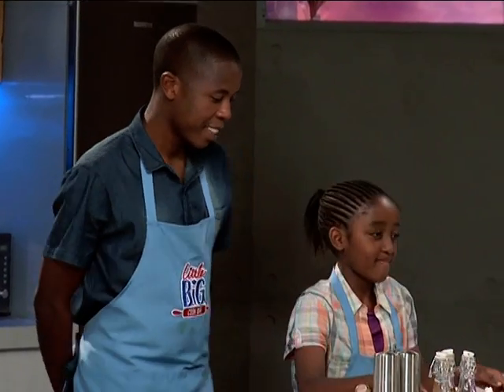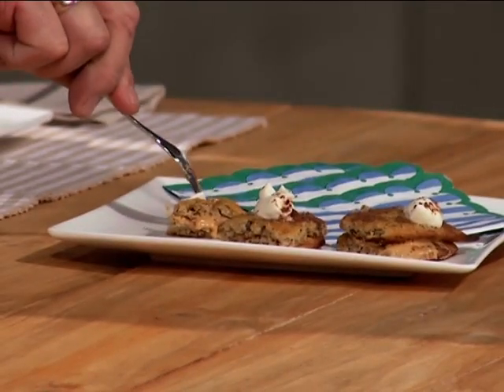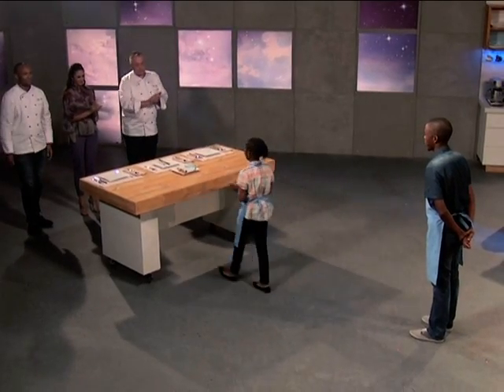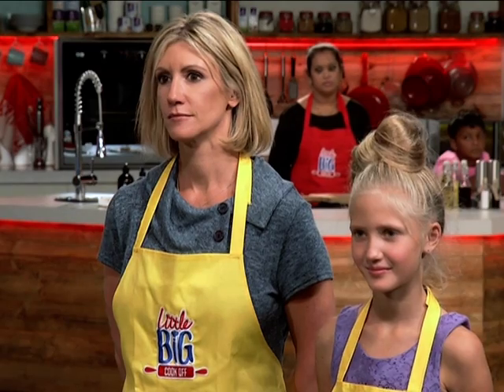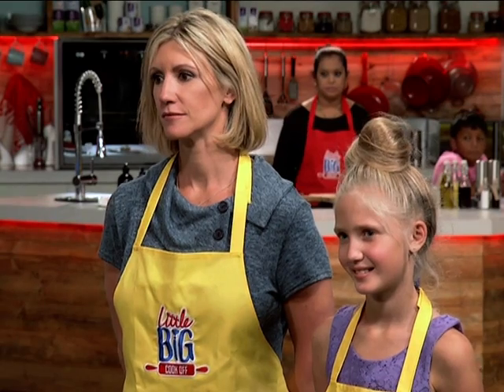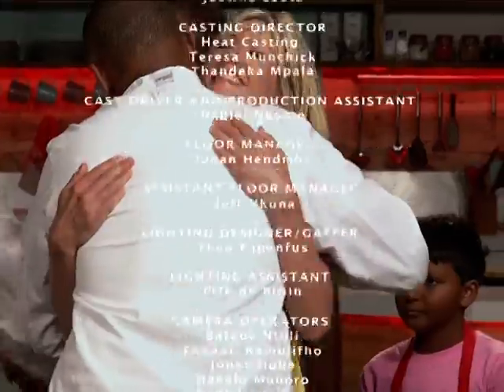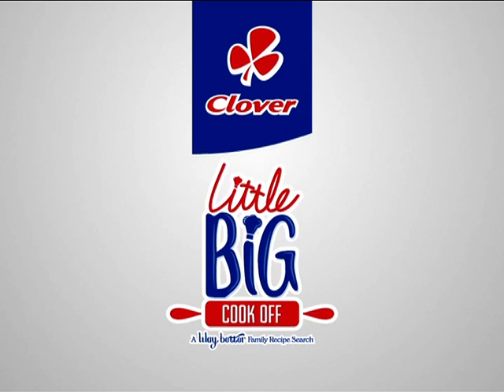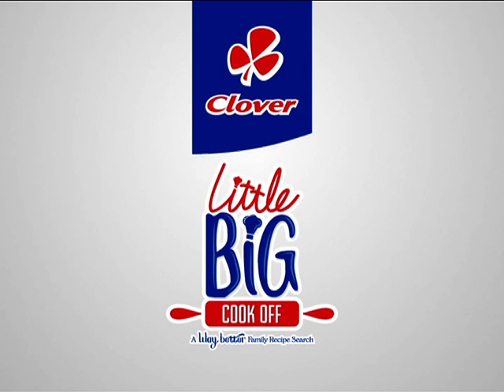Clover Little Big Cook Off Episode 3 - Part 2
Watch team Charisma, Team Durban Dynamite and Team Sugar and Spice go head to head in the third episode of the Little Big Cook Off.

Stay up to date with the show, the contestants, recipes and behind-the-scenes by visiting